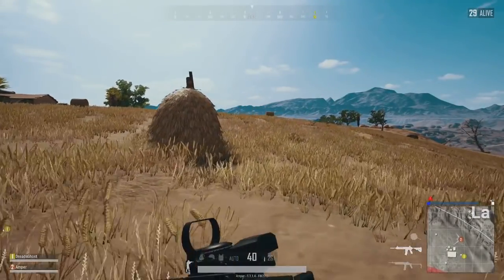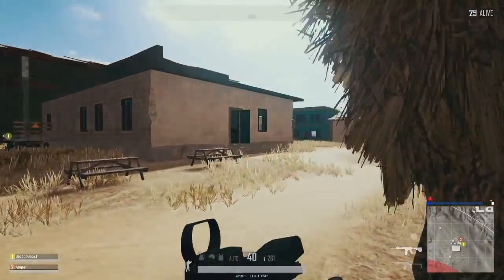HOW TO GET BETTER - PlayerUnknown's Battlegrounds (PUBG Xbox)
Here's some tips and tricks on how to get better at PUBG Xbox!